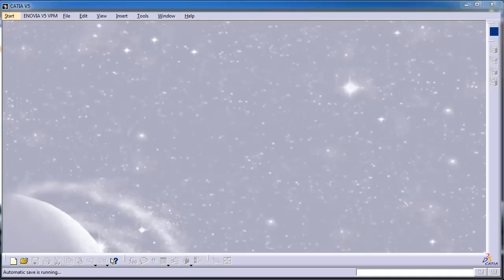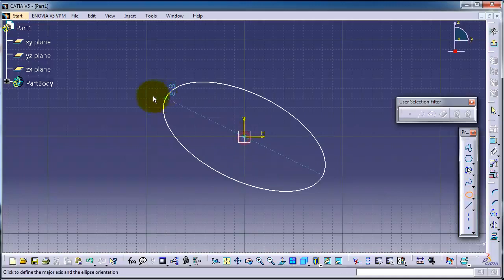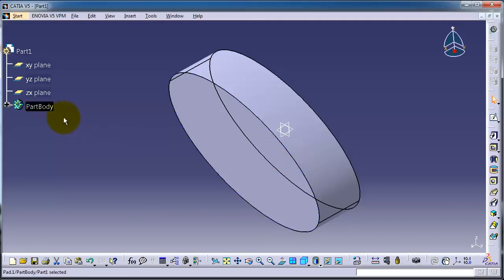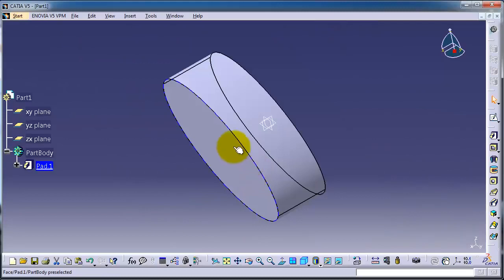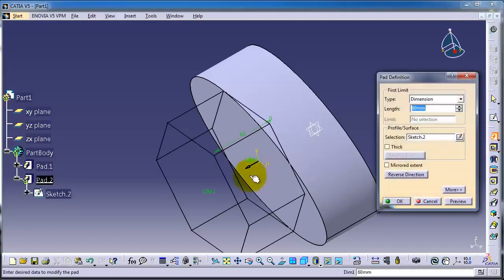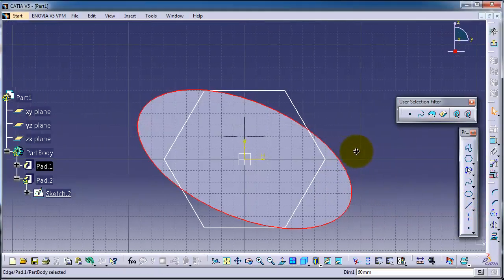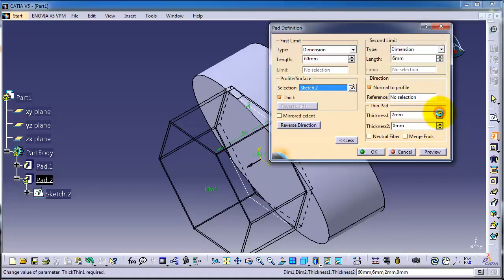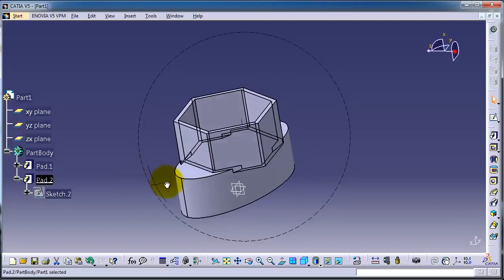26 CATIA Beginner Tutorial Stard 3Ding Pad Sketch on surface